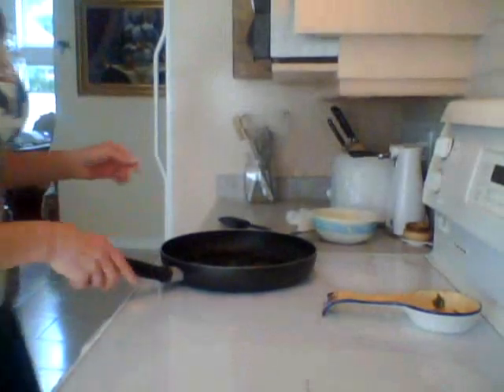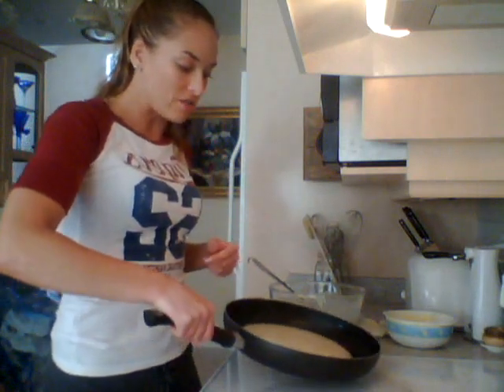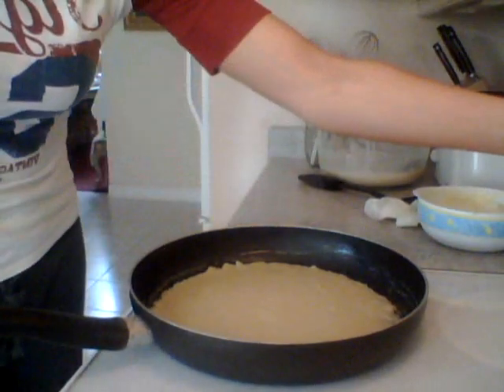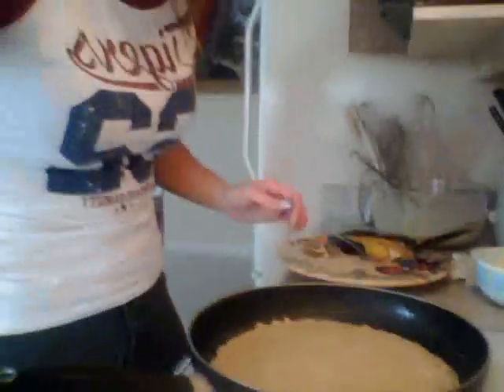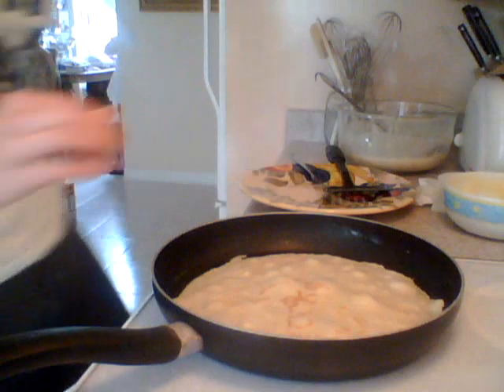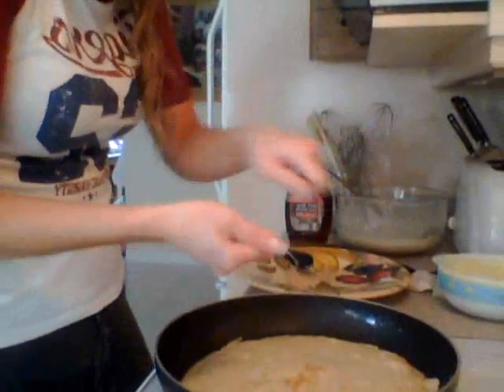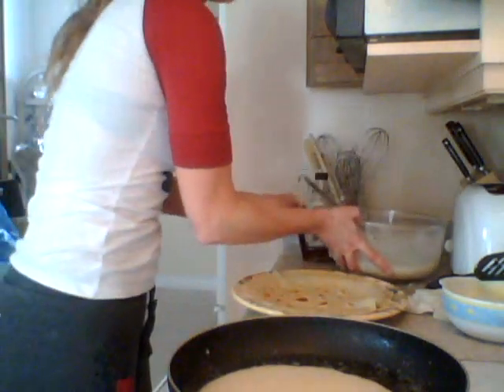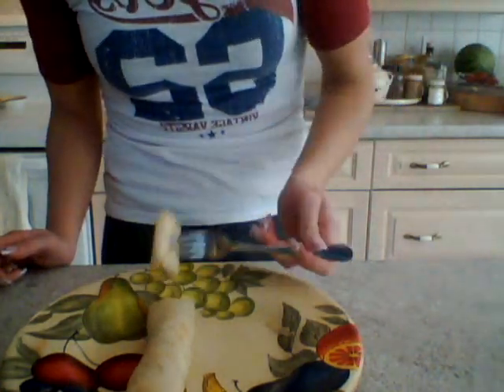How to Cook Kasper Family German Style Crepes: Cooking with Kimberly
Web chef, Kimberly Turner, of creates a coveted Kasper family recipe of German style crepes.

Kimberly shows you how to make a crepe in a frying pan and how to prepare them to eat.

Eat Deliciously!